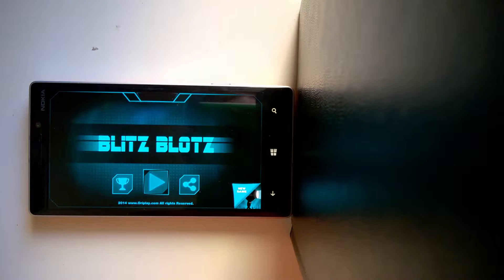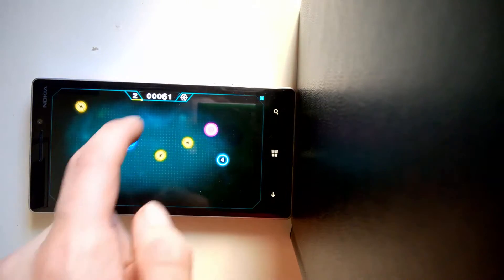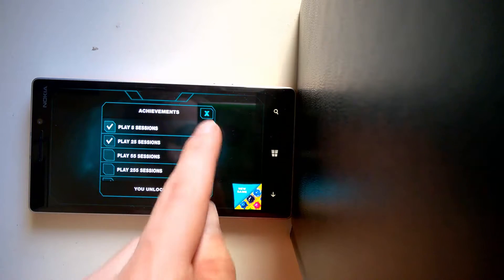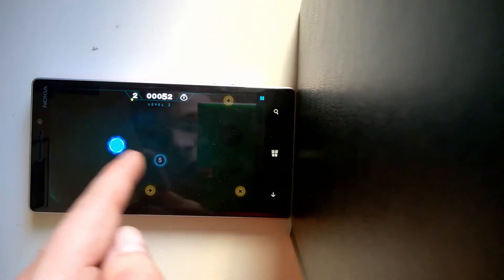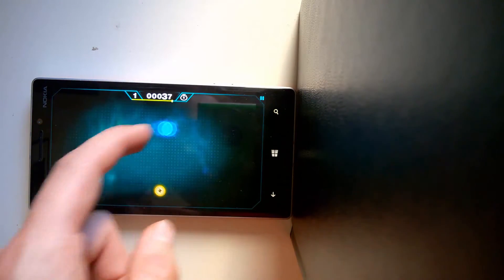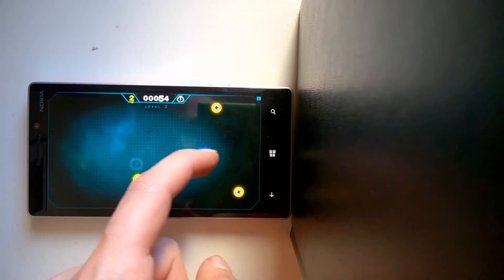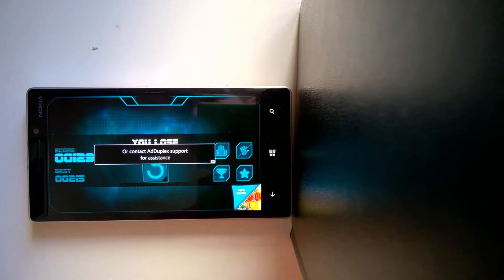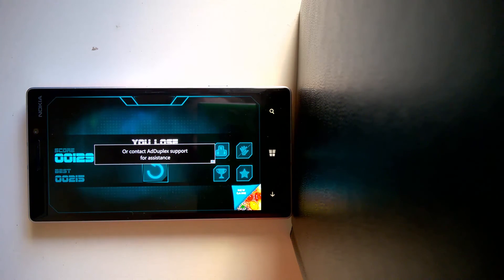Blitz Blotz Review & Gameplay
An endless arcade game for your Windows Phone. Full review